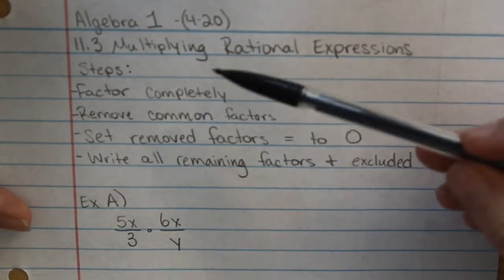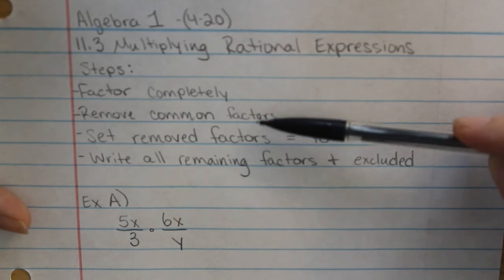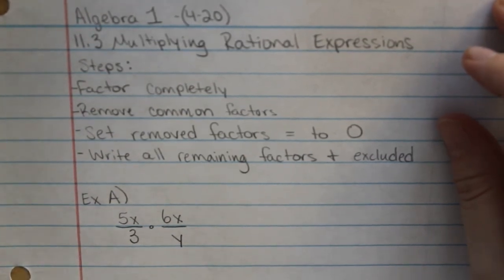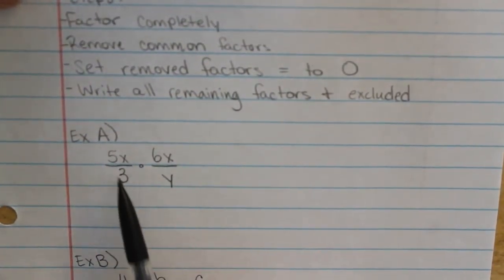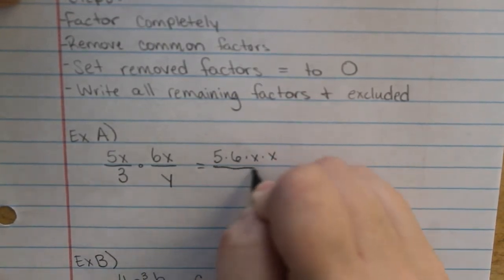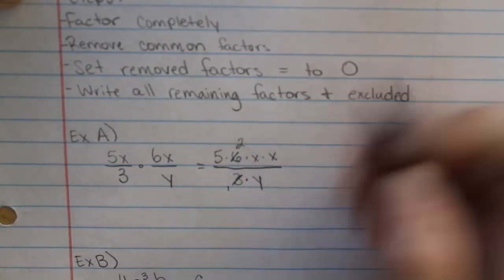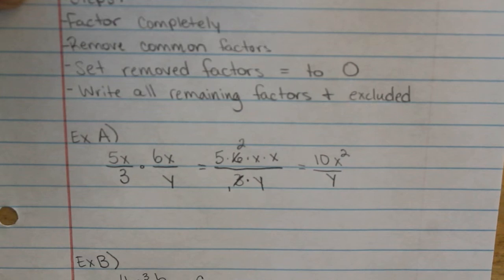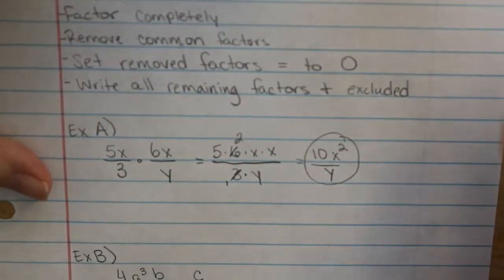Algebra 1 11.3 Part 1